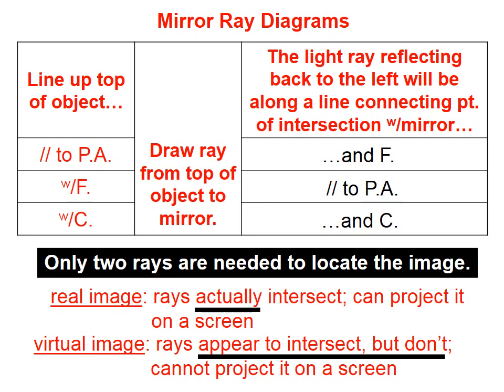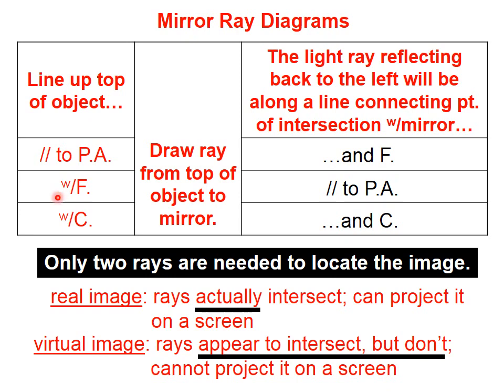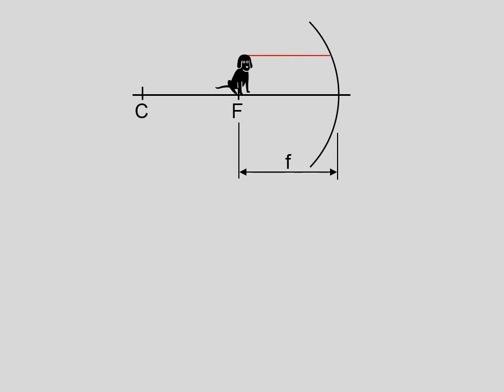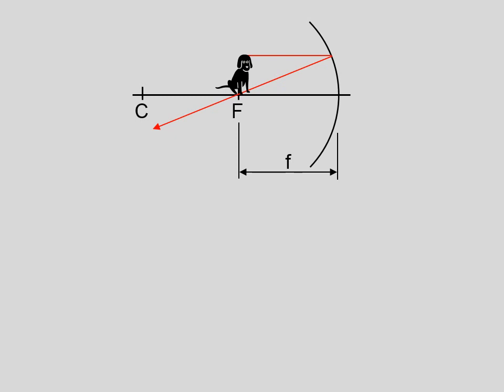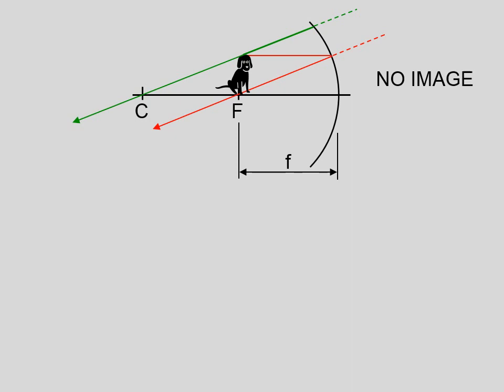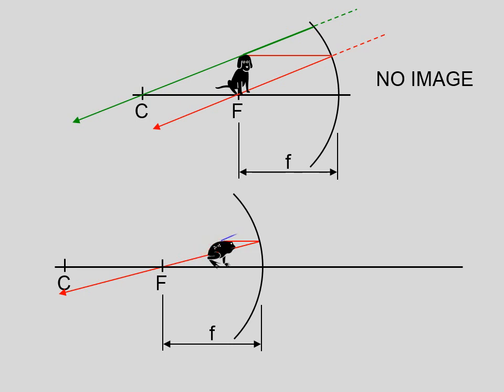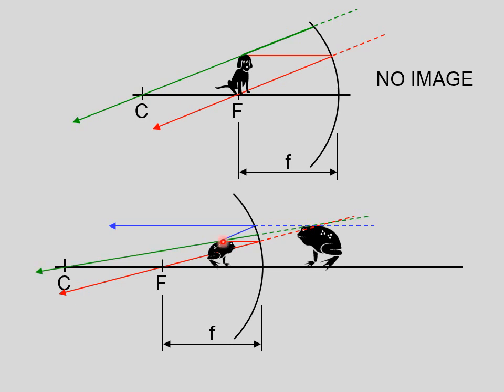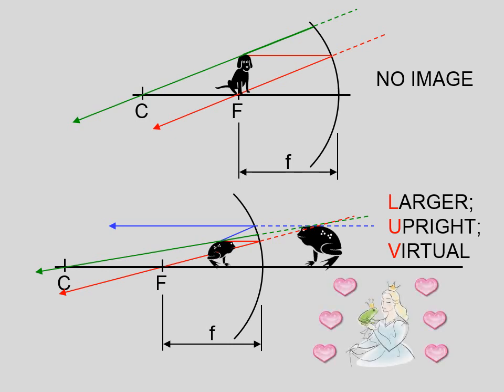t1031 Mirror Ray Diagrams, Part 2